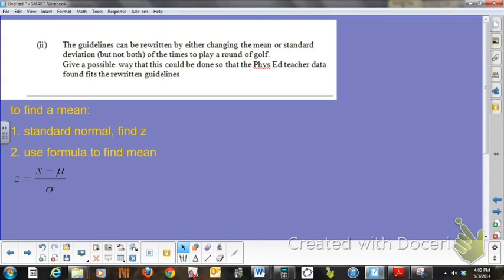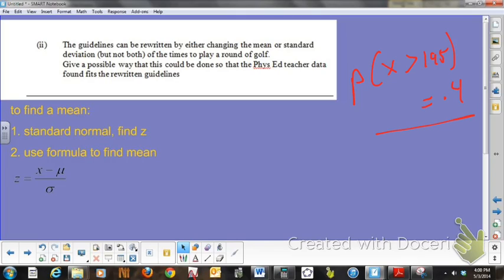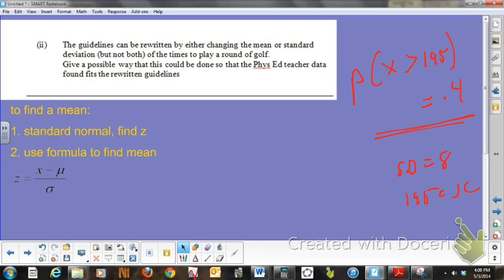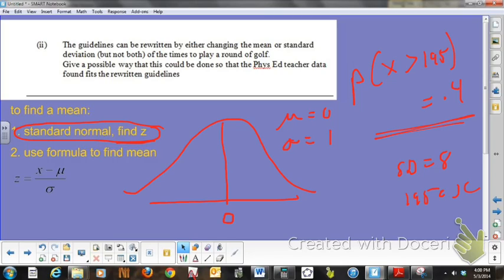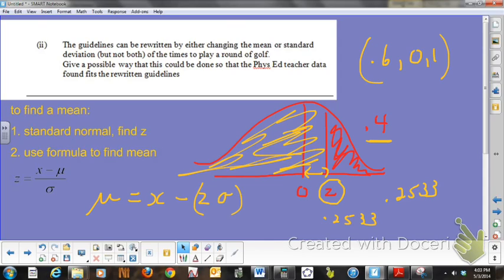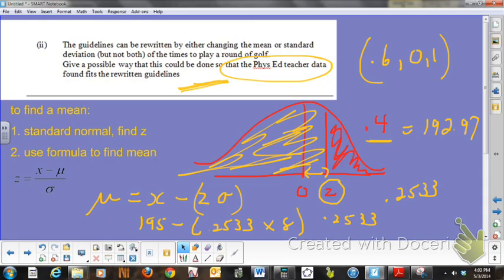finding mean prob part 2